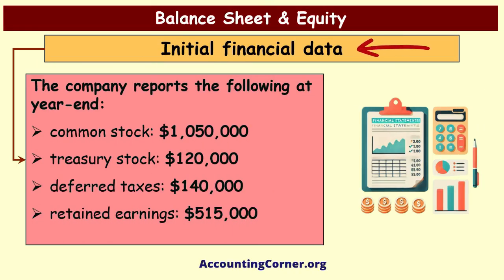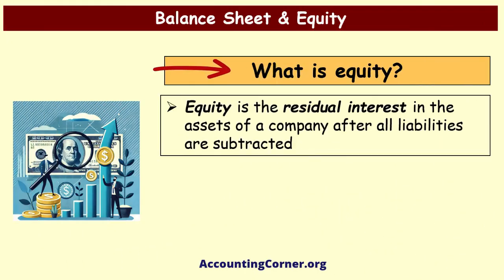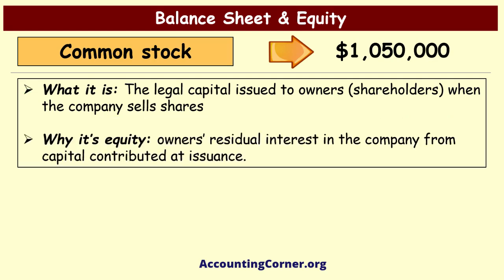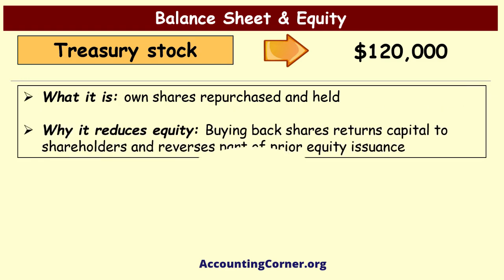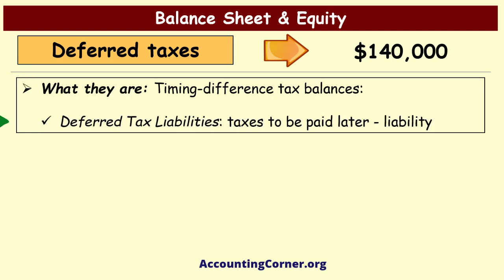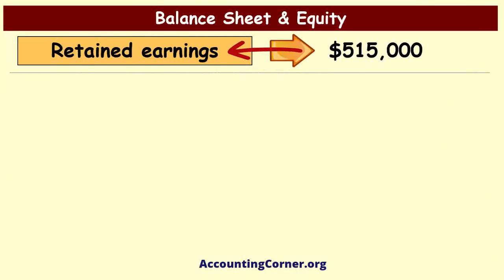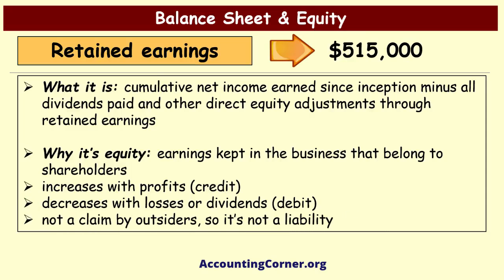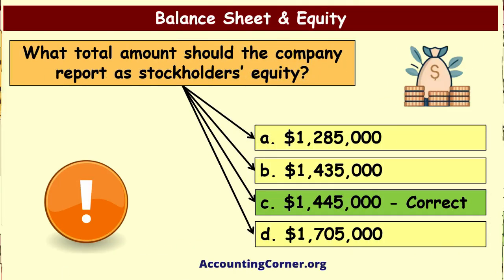FINANCIAL ACCOUNTING | Balance Sheet & Equity - CALCULATE EQUITY AMOUNT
In this video, we explain Balance Sheet & Equity — an important concept in financial accounting. You’ll learn what it means, how it works, and why it matters in practice.

This tutorial is perfect for accounting students, finance professionals, and anyone who wants to understand the basics of financial accounting clearly and quickly. We break the topic down in a simple, structured way so you can grasp the key principles without unnecessary complexity.